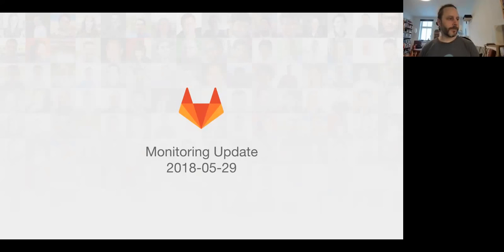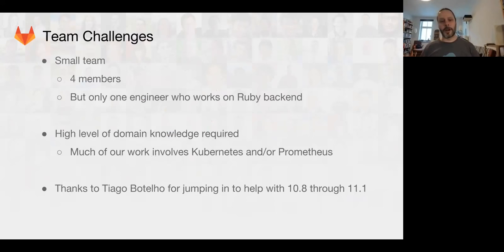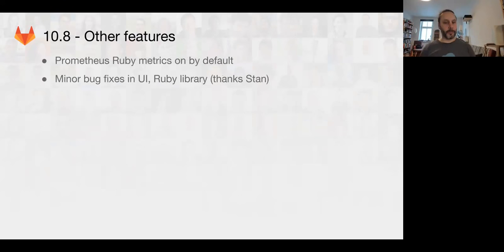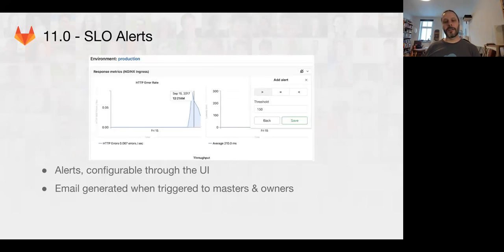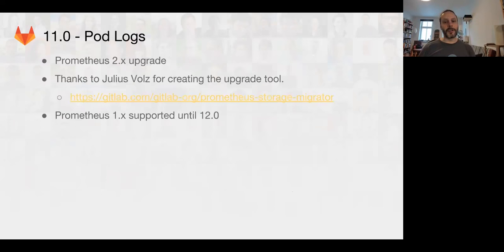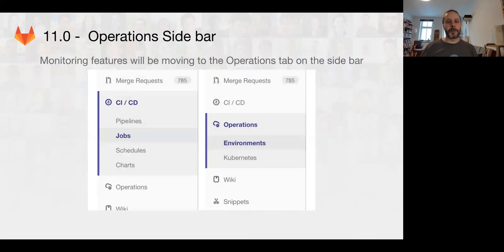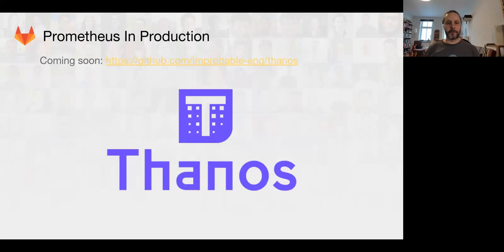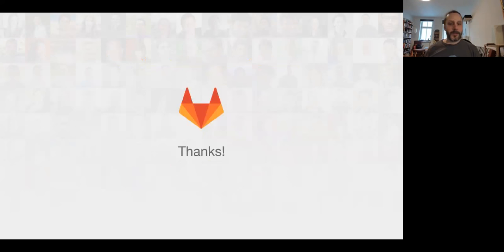Functional Group Update Monitoring May 29th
Functional Group Update Monitoring 05/29/18